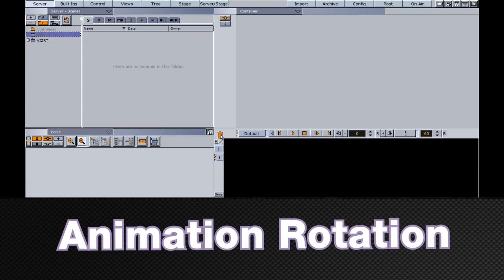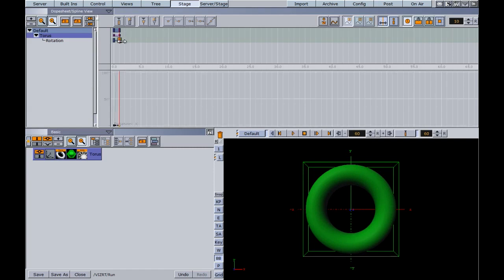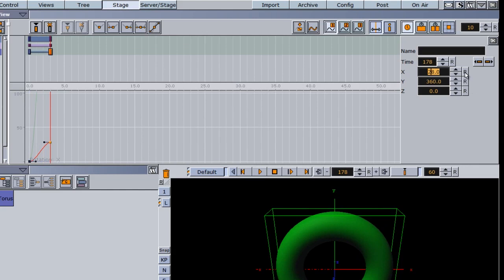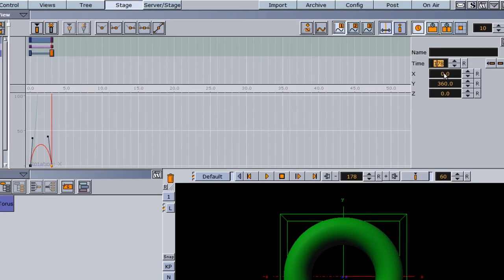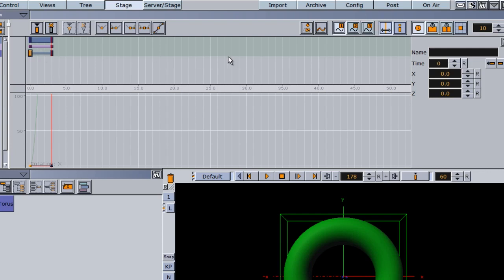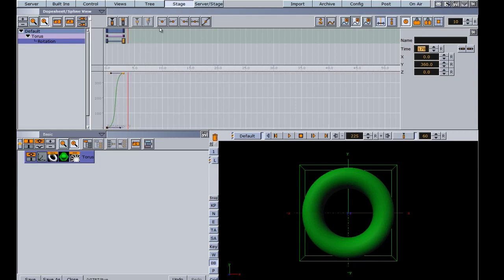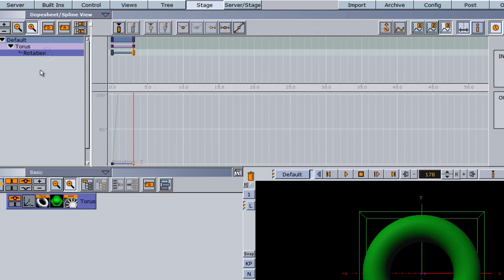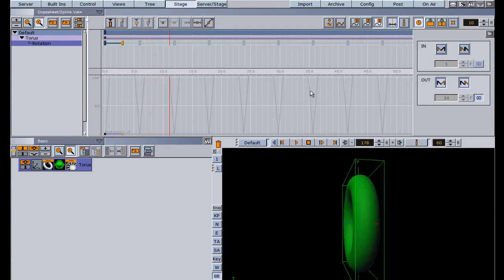How to Create A Rotation Animation in Vizrt Artist 3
Learn how to create rotation animation in Vizrt Artist. This video shows you how to work with the rotation key frames in Vizrt Artist. There are different options and variables that you’ll need to be aware of when working with rotation animations.